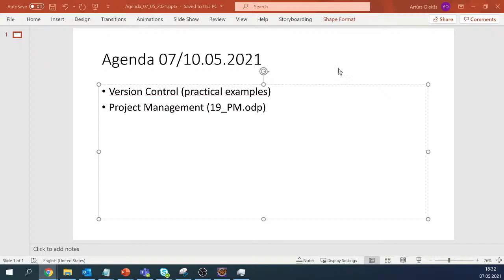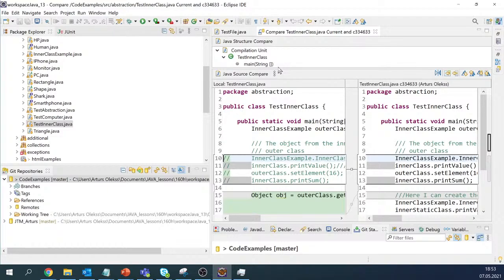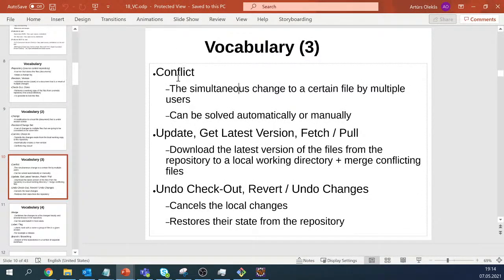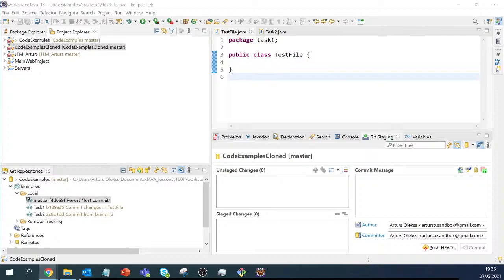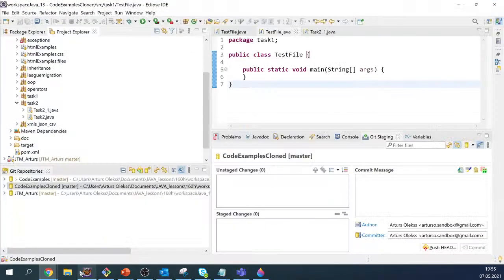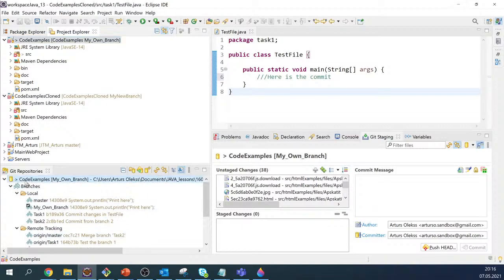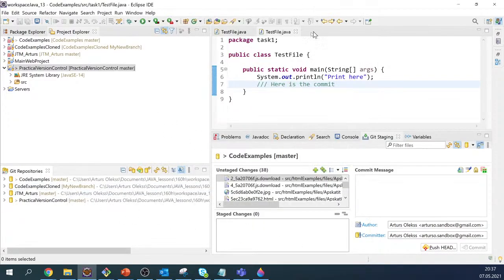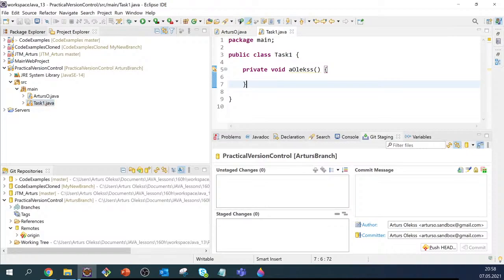Java-13-2 Version Control (Examples) + Project Management